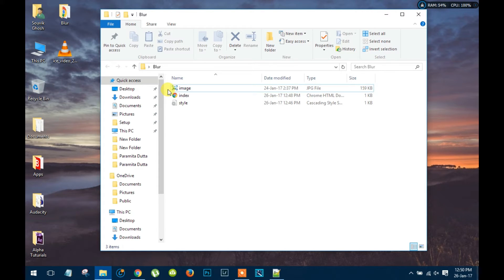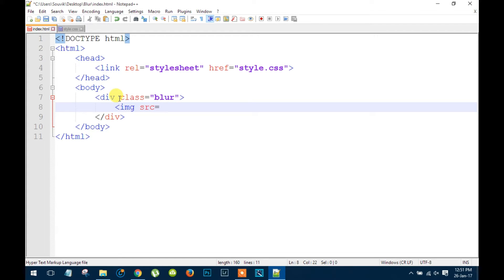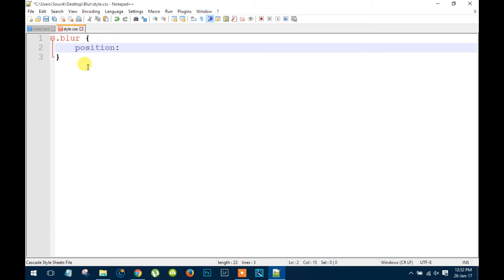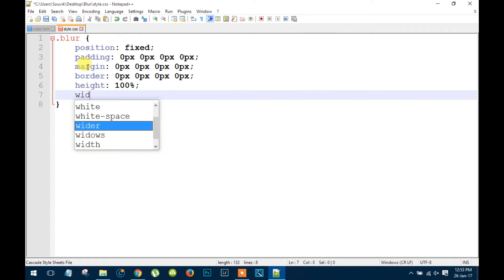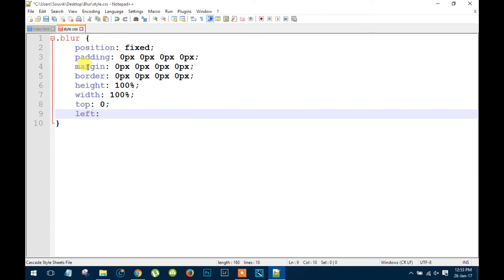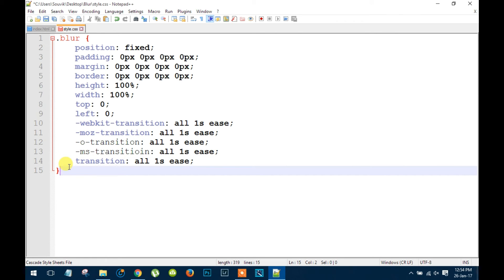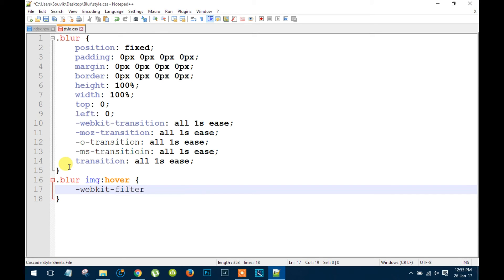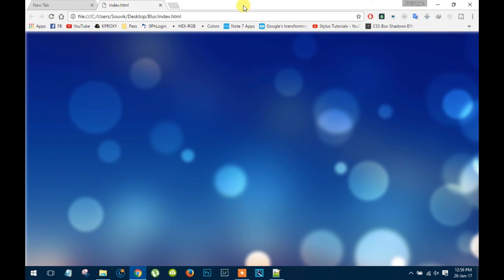CSS Tutorial | BLUR FILTER | How to Blur Elements in CSS | CSS3 | Web Development with HTML and CSS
How to blur elements using pure CSS3. This is a cool guide how you can blur images, divisions, classes or anything in web designing with HTML and CSS. It's easy, no complications.

Tags (ignore)____________________________________________
css blur filter
css blur background
css blur effect
css blur overlay
cascading style sheets (programming language)
How to Blur Images
How to Blur Images on Hover
web design